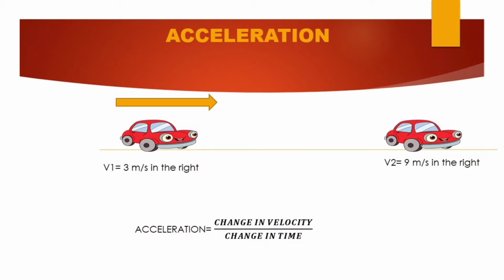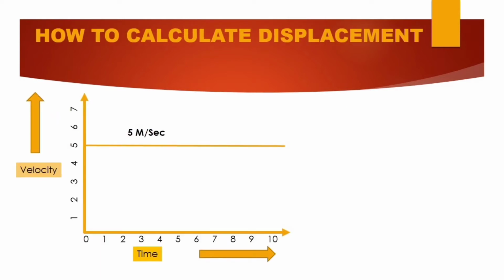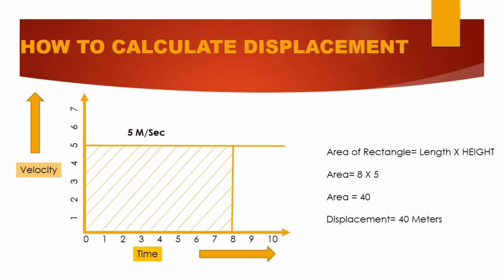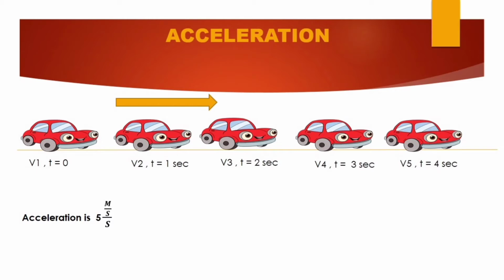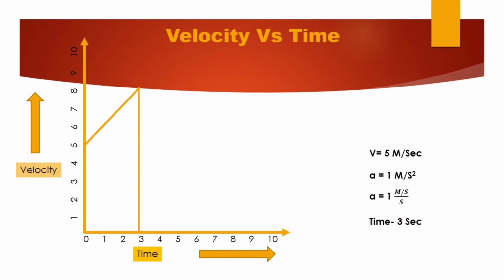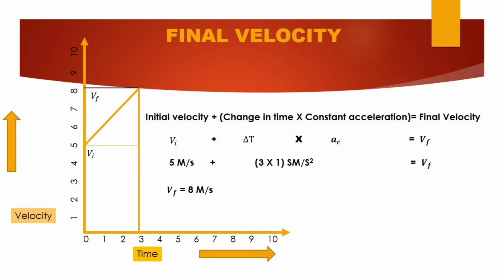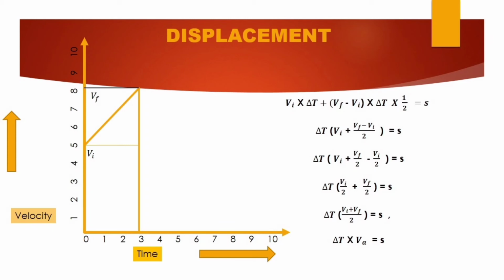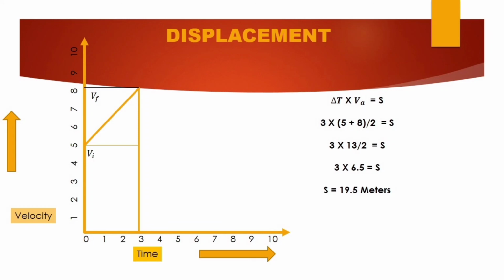Velocity Vs Time Graph, Constant acceleration, Average velocity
Acceleration in Details, Velocity Vs Time, Average velocity, Constant acceleration.